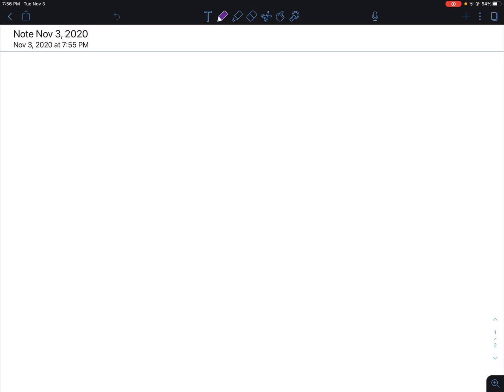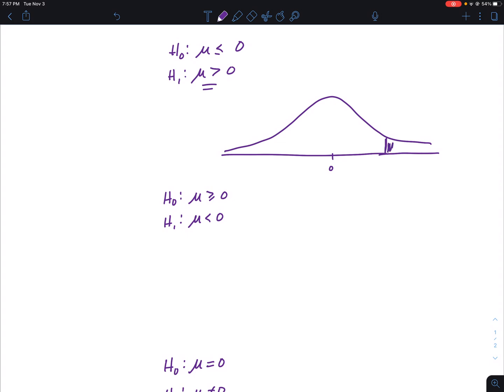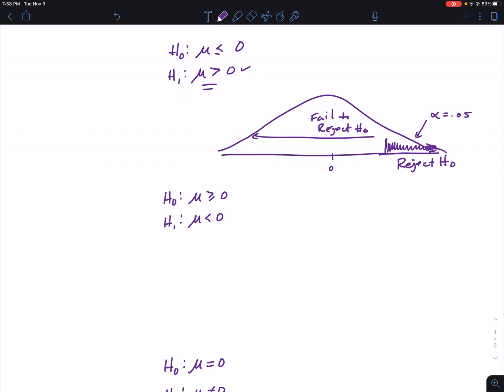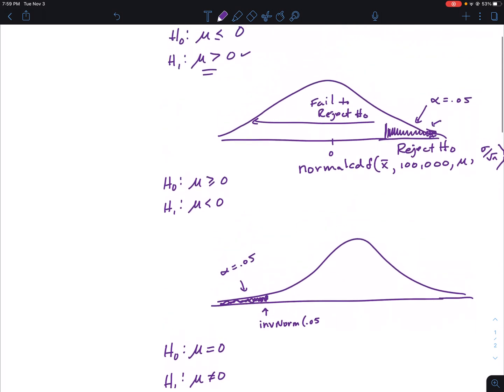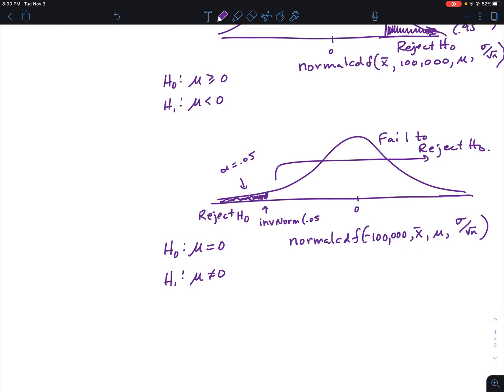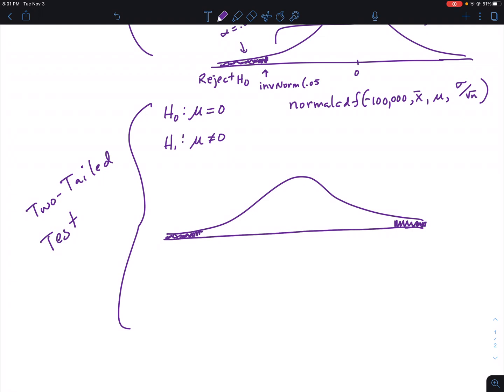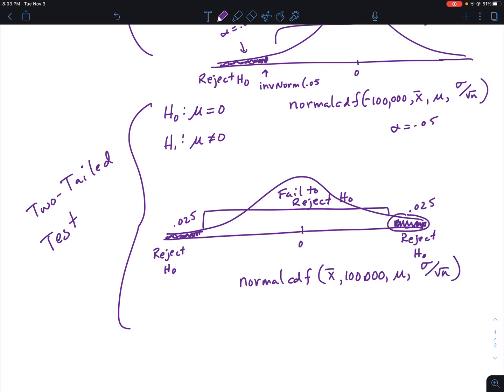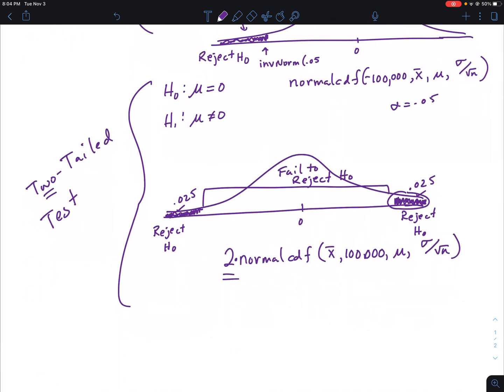Which Normal Curve Goes With Which Hypothesis Test?